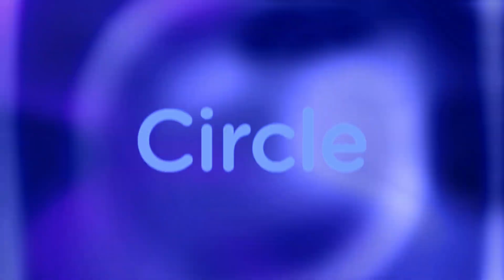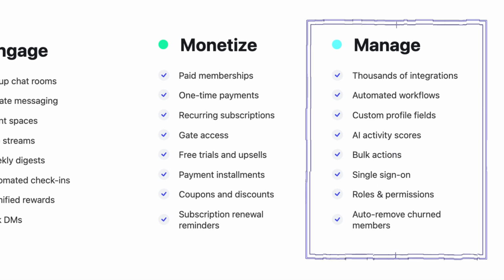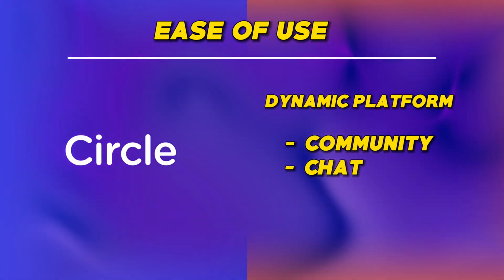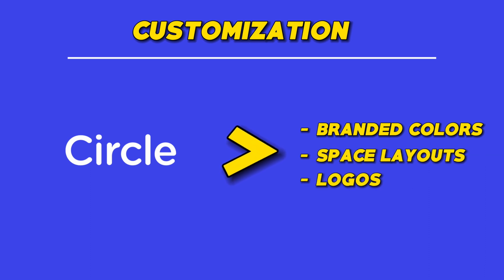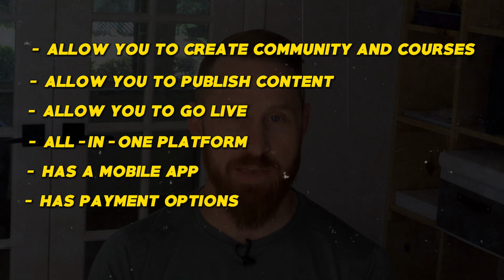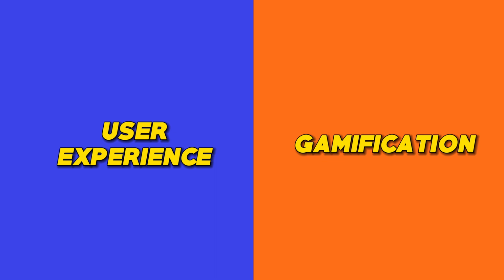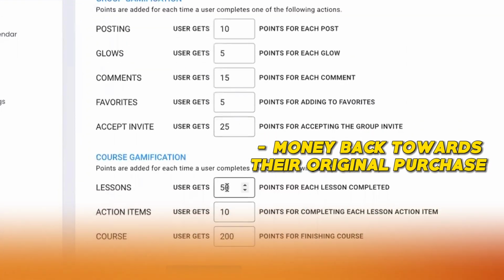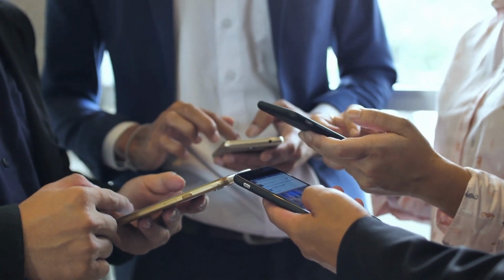Circle vs SocialGlow (Which Community Platform is Better?)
If you've been contemplating creating an online community, you're in the right place! Today, we're comparing two of the biggest platforms out there: Circle and SocialGlow. Which one is better? Let’s find out.

▪ READY TO CREATE HIGHLY ENGAGED COMMUNITIES? If you have expertise to share and you're ready to create online communities without using Facebook, click the link below to check out how SocialGlow can help you host and automate your community.